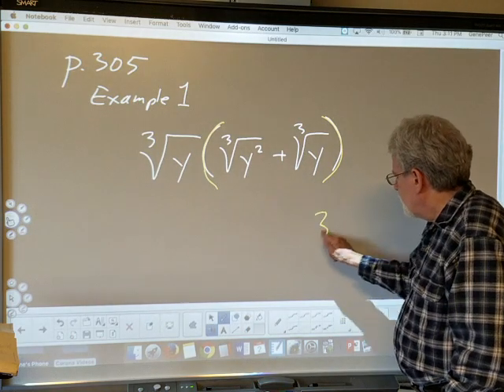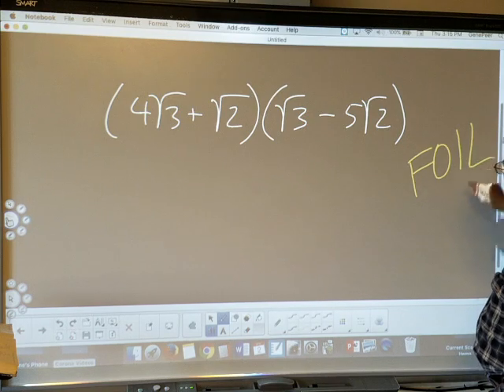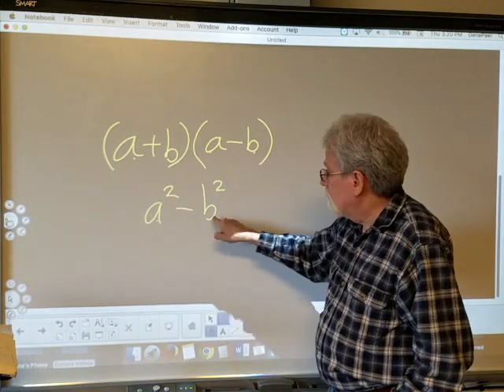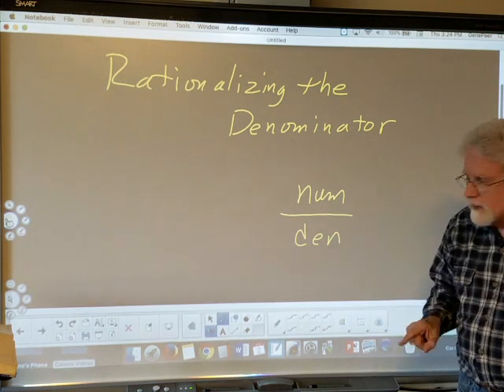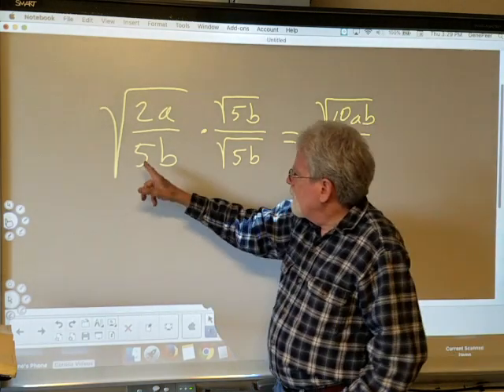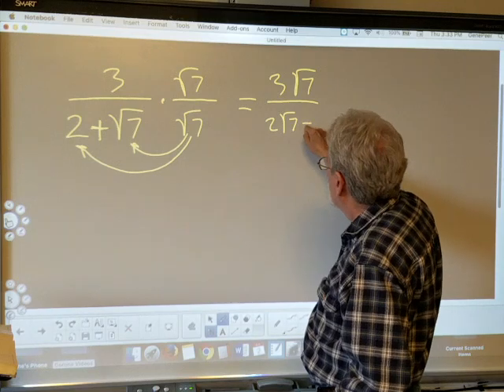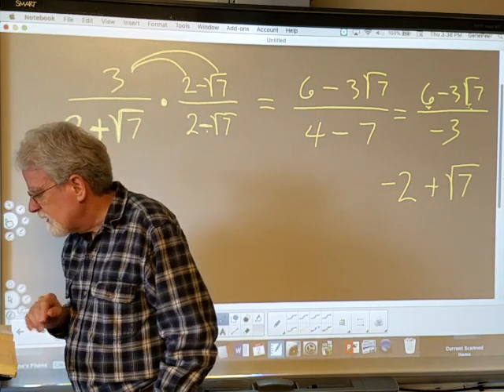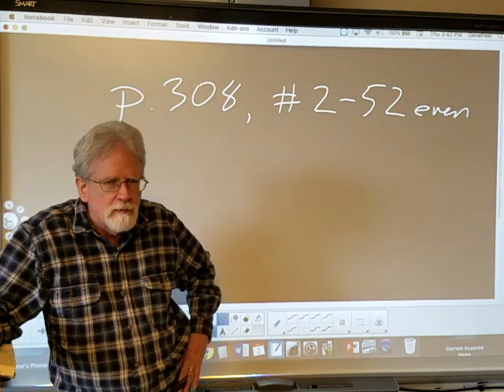Alg2 7 4